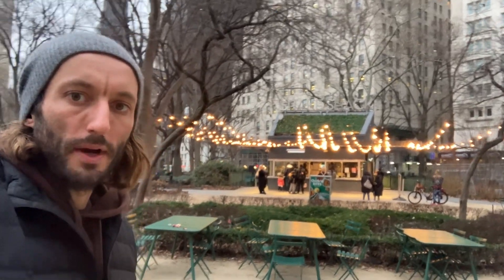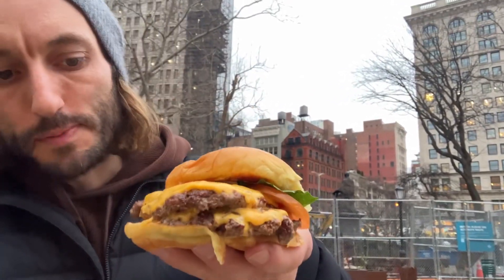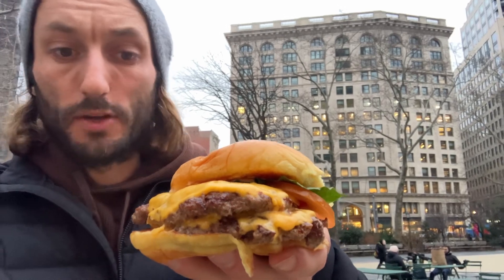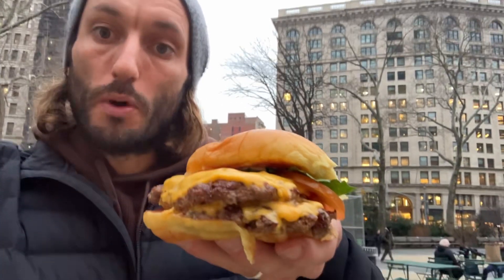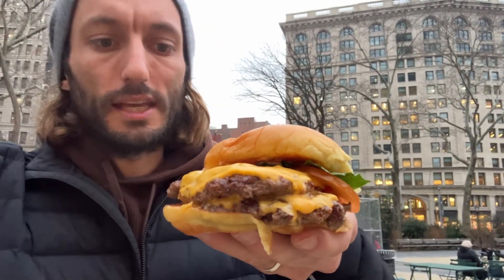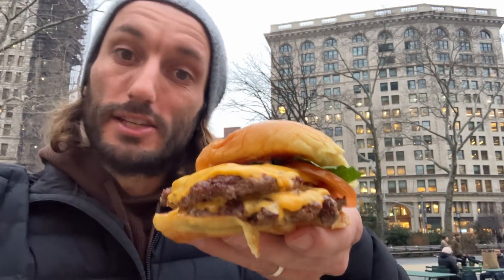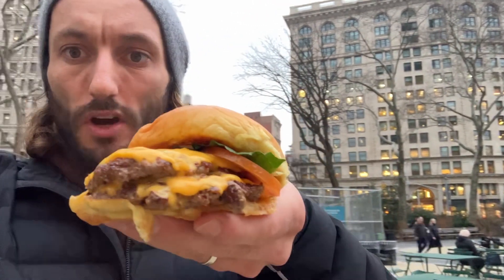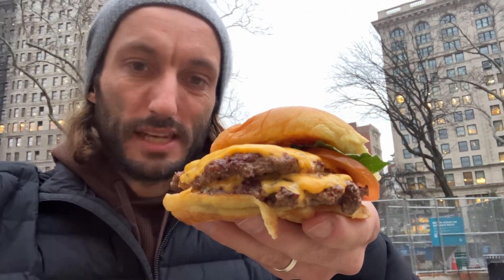How A Shake Shack Burger Can Teach You How To Cook | The Maillard Reaction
Learning how to cook is best explained through understanding why dishes taste good.  In this video we sample The original Shake Shack Hamburger, which leverages the Maillard reaction and has many of the 5 flavor elements.

The Maillard reaction is a chemical reaction between amino acids and reducing sugars that gives browned food its distinctive flavor.

Episode Intel:

Shake Shack Madison Square Park
Square Park, 23rd Street and Madison Ave Madison, New York, NY 10010
Reggie Ate: Double Shackburger